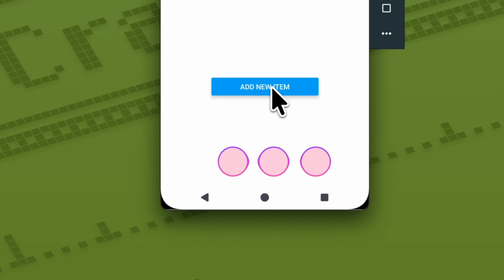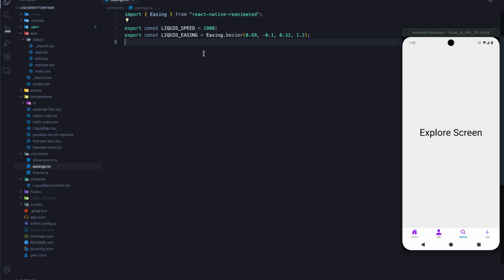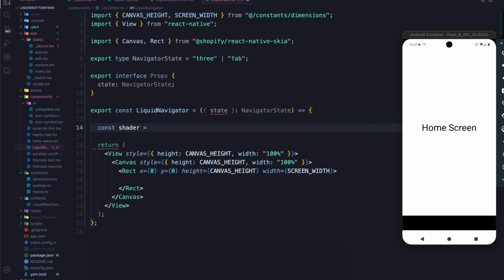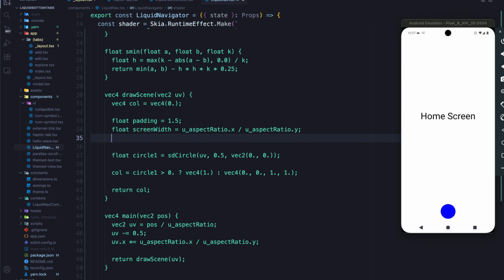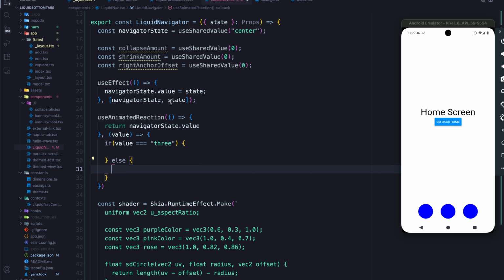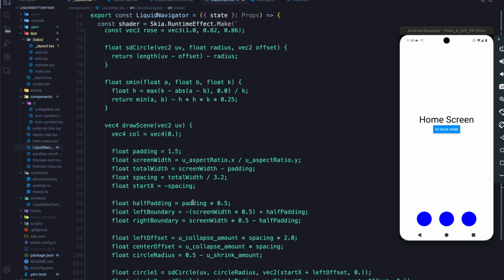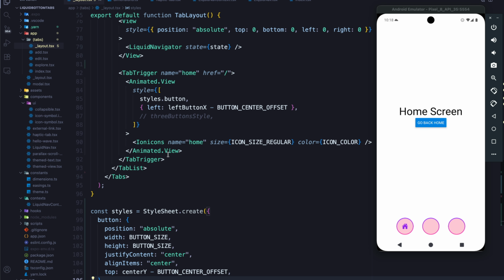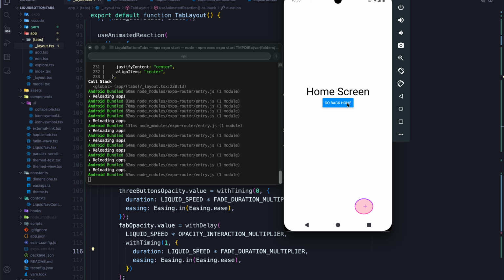How to Create Liquid Tabs with Expo Router and React Native Skia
00:00 Introduction
00:48 Overview
07:02 Initial Tabs Setup
12:08 Building the Shader
36:22 Building the Tap Targets